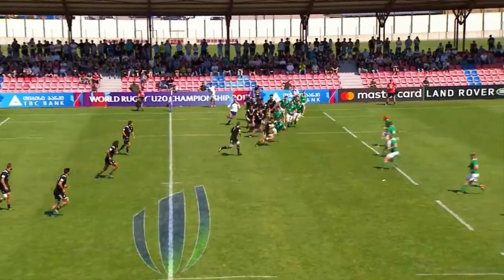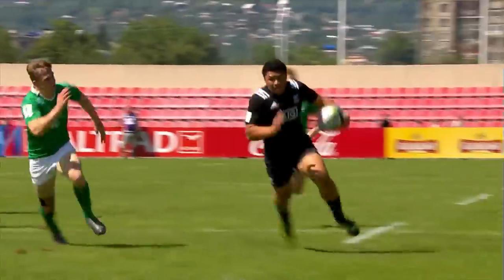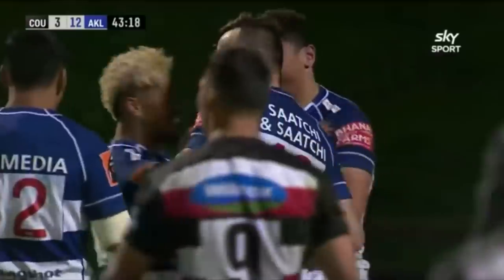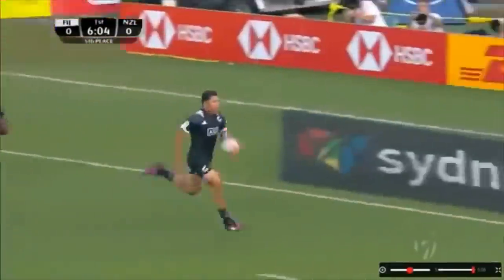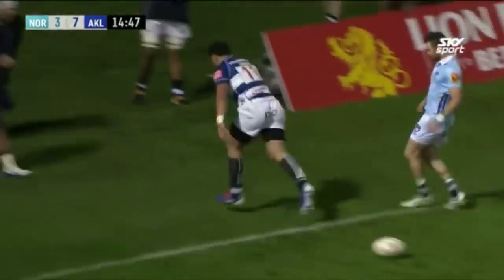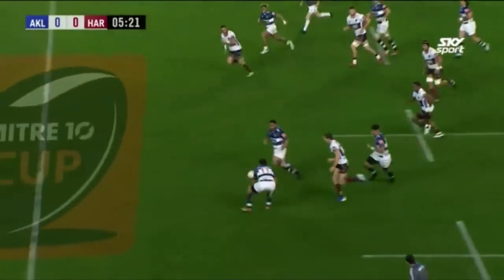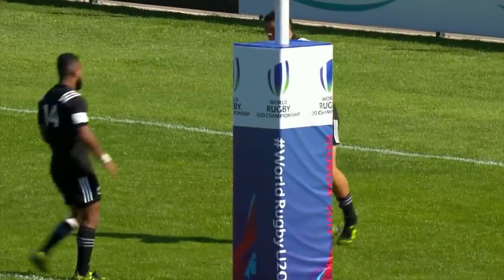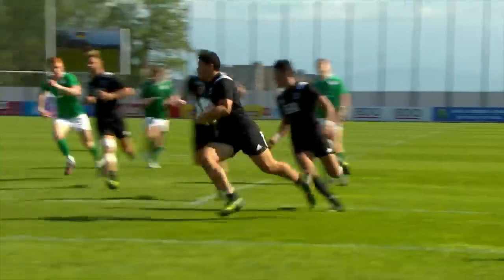Caleb Clarke - PRODIGY | Highlights 2020 ᴴᴰ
It has been a breakthrough for Caleb Clarke and has been one of the most impressive players in New Zealand this year. Having played for the All Blacks 7s and U20s, the Auckland is surely a future All Black.